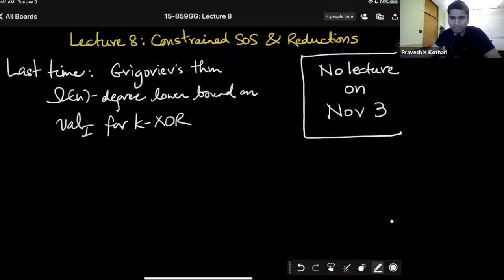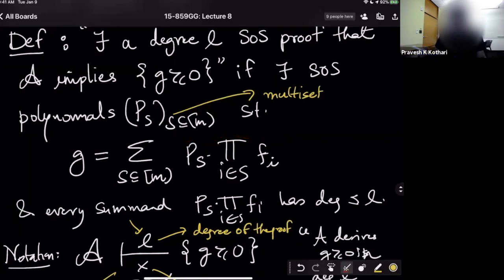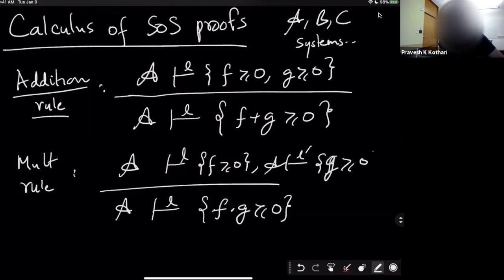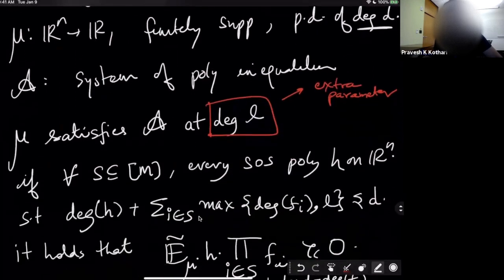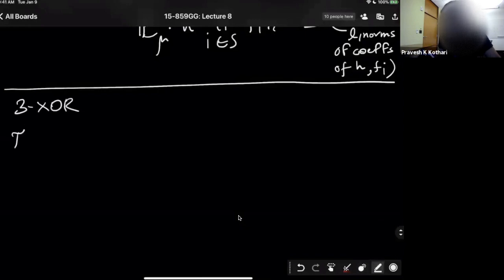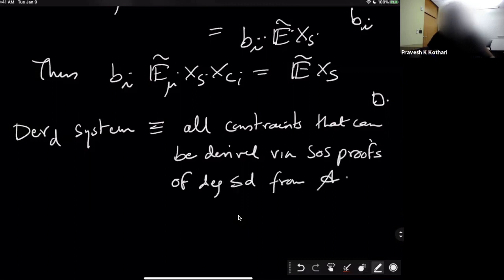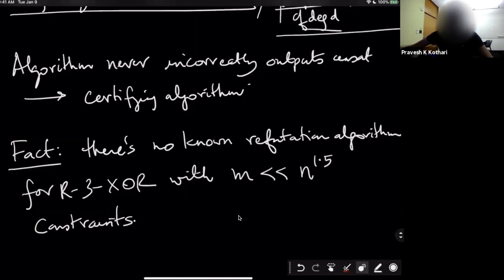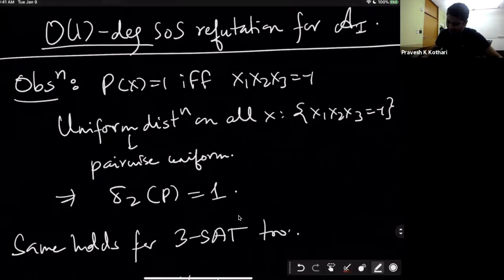Lecture 8: Constrained SoS and Refuting Random CSPs